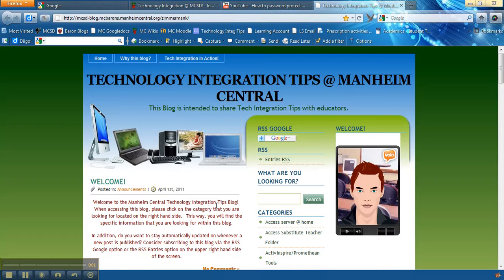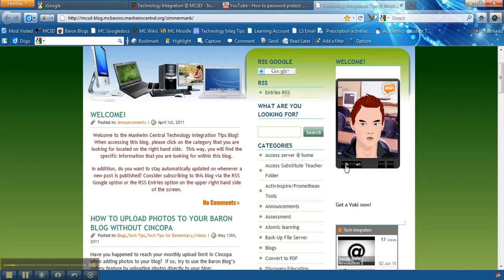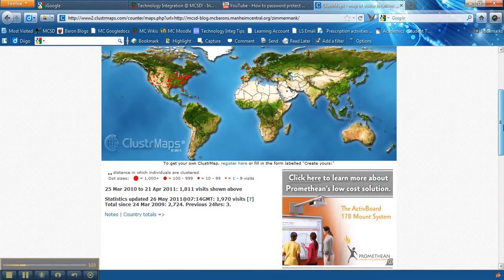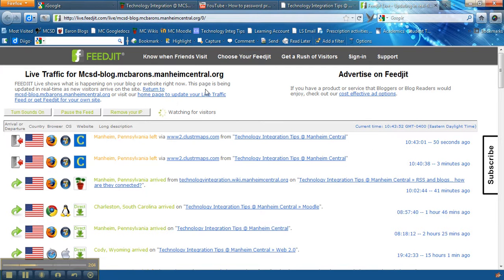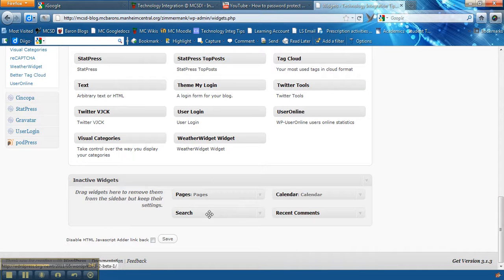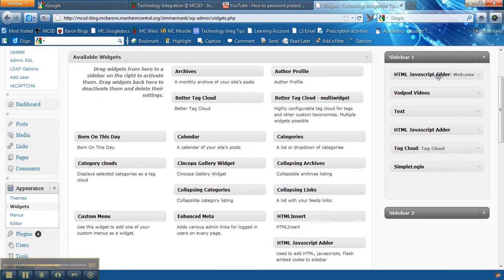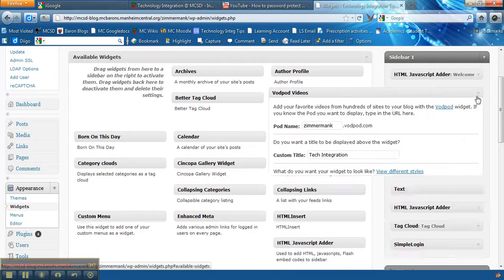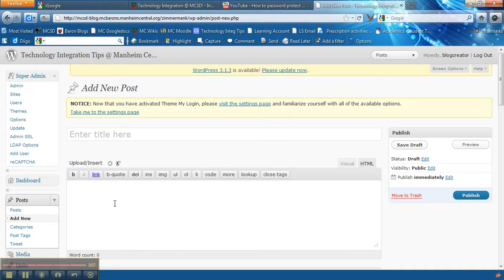How to add html widgets to your Baron Blog